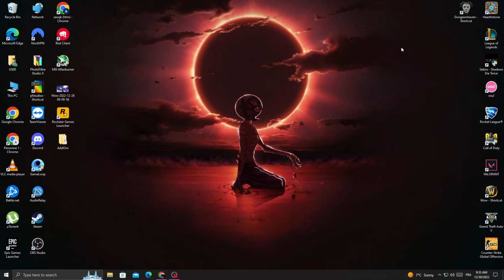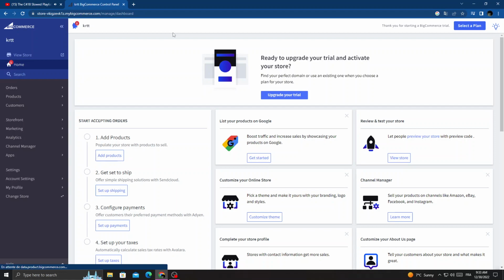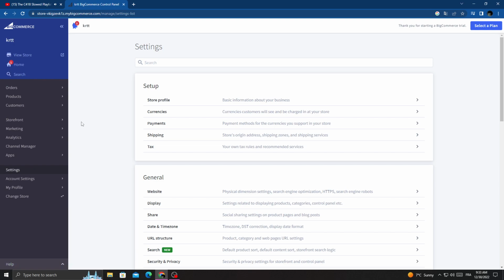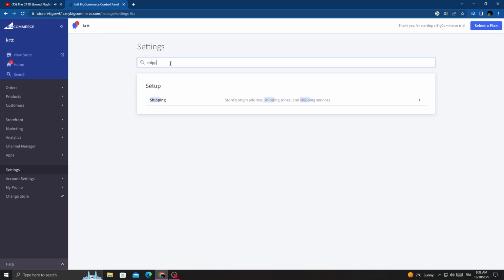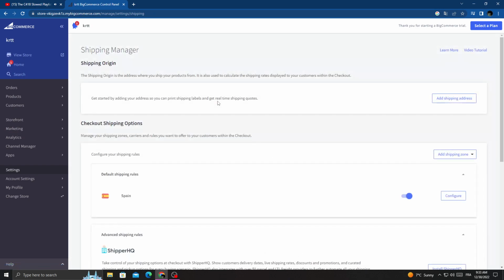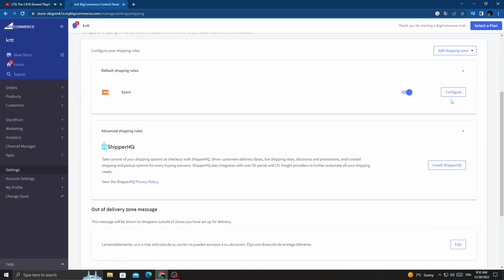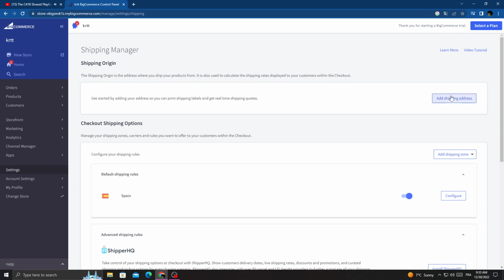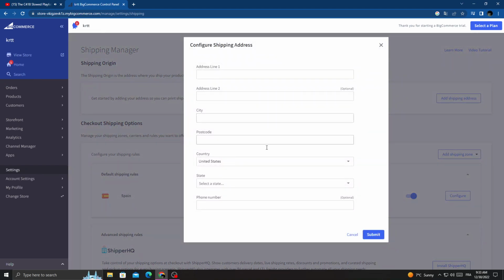How to Find Shipping Origin Settings on Bigcommerce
in this video we discuss :